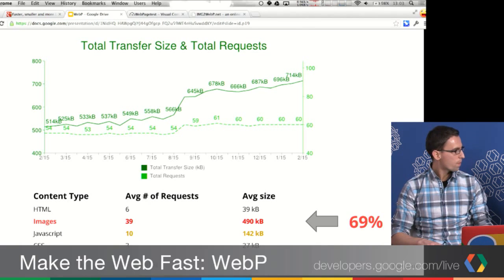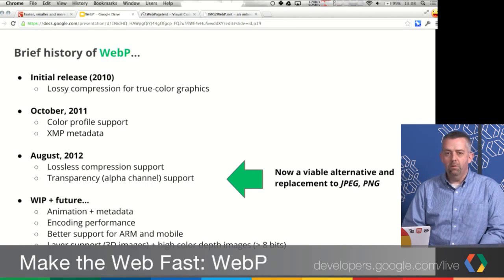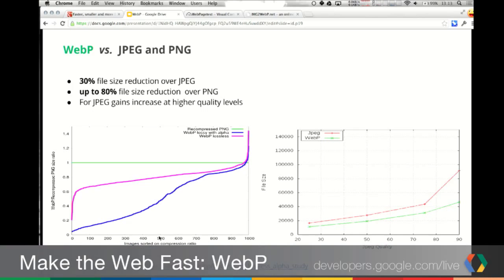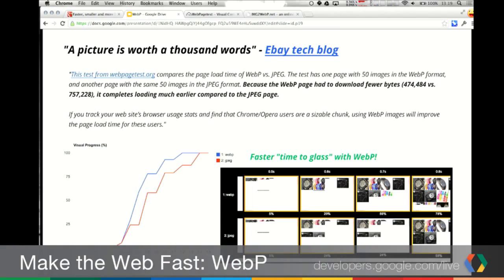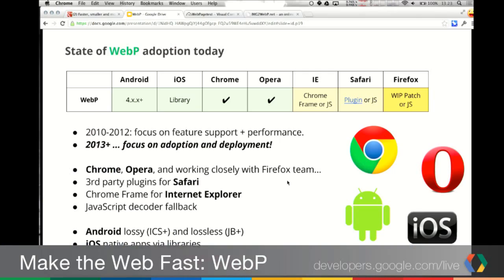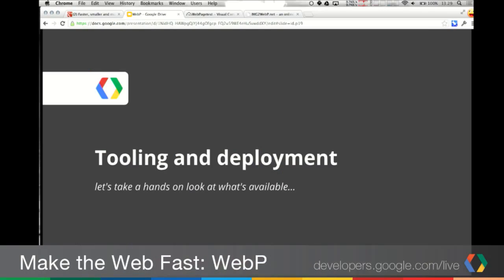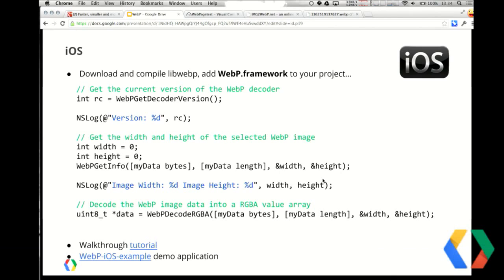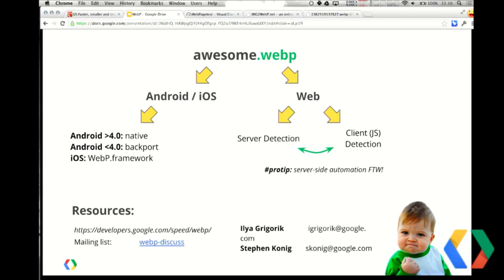Faster, smaller and more beautiful web with WebP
WebP is a new image format which provides lossy and lossless compression of images, with significant byte savings: 30-80% smaller image files when compared to jpeg and png! Tune in to find out about the latest news, features, and the roadmap of WebP. We'll also talk cover some great case studies of WebP adoption, and take an in-depth look at how to author and deploy WebP in your own applications and web-sites!